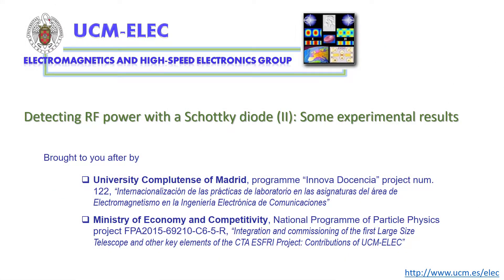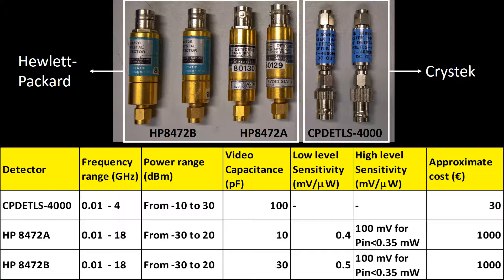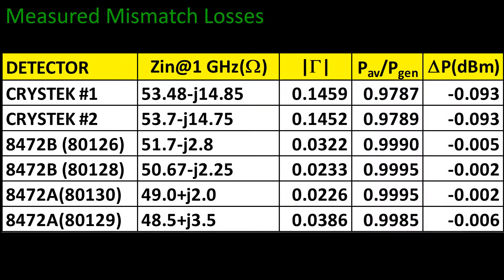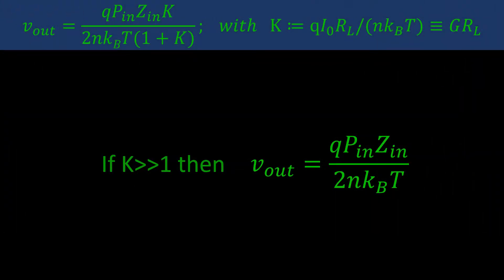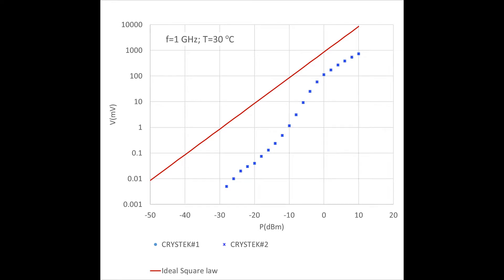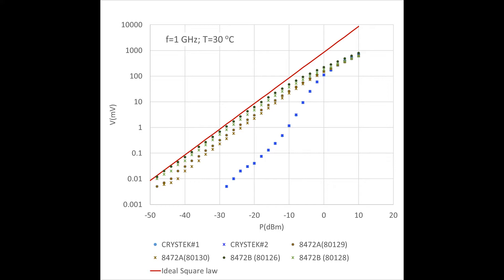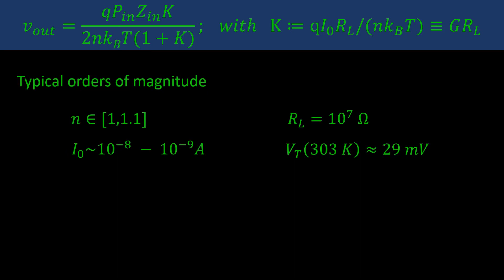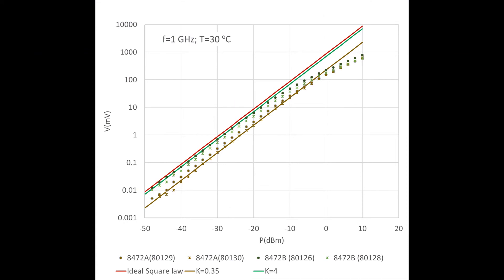PIE10 Experimental Characterization of HP and Crystek Detectors